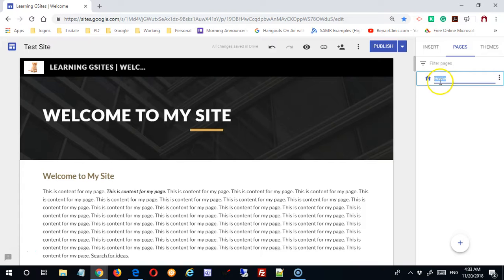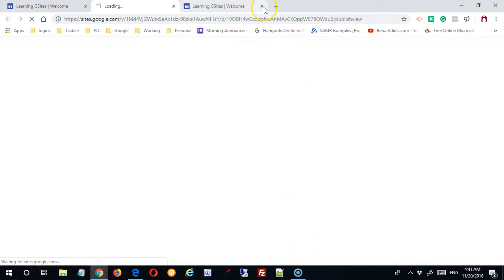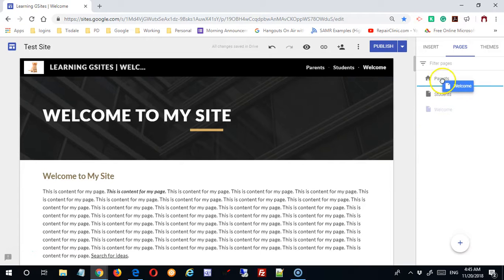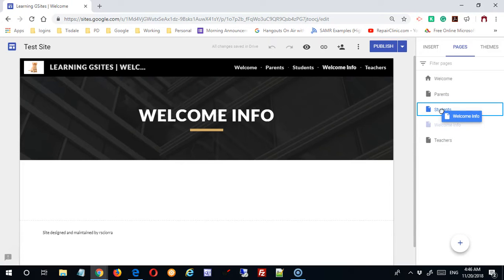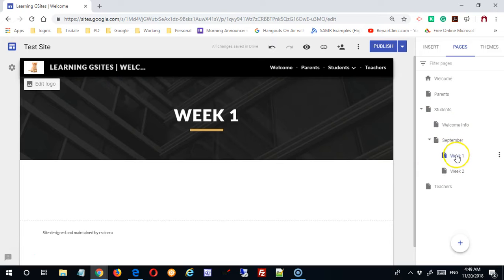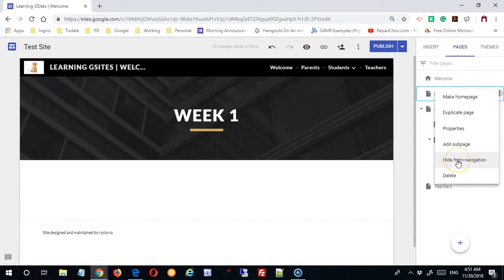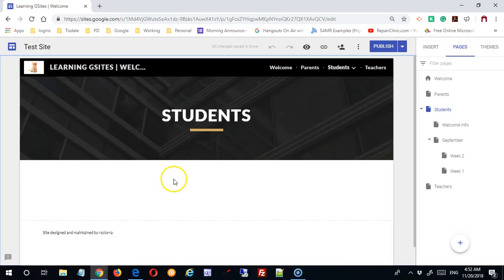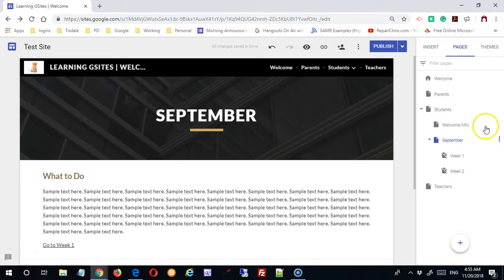Google Sites: Themes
This video demonstrates the options available using the "Theme" tab in New Google Sites. It demonstrates how to choose between themes, select font options and choose accent colors.